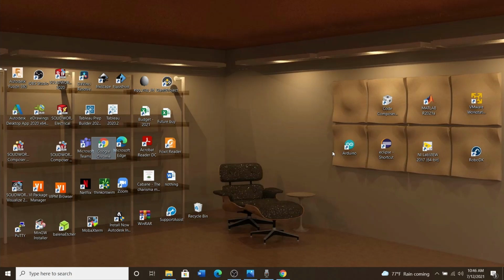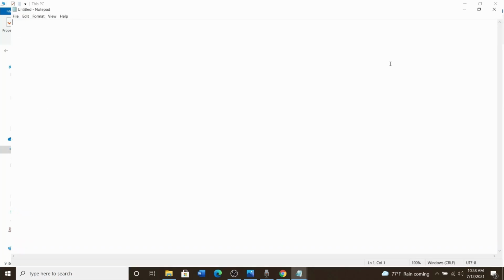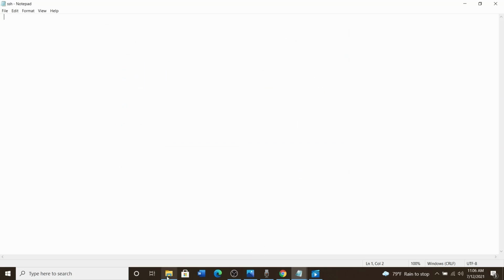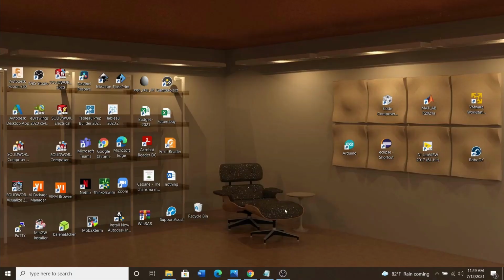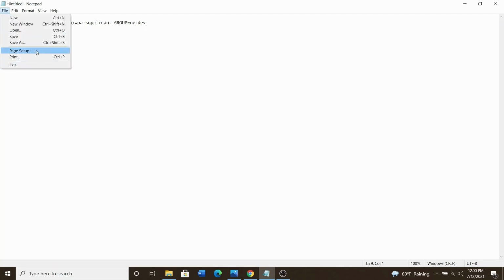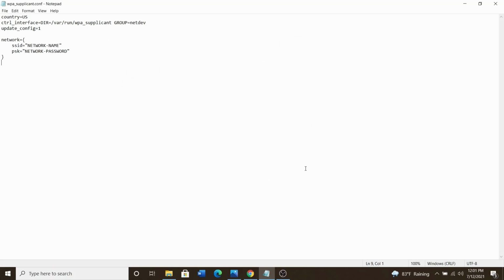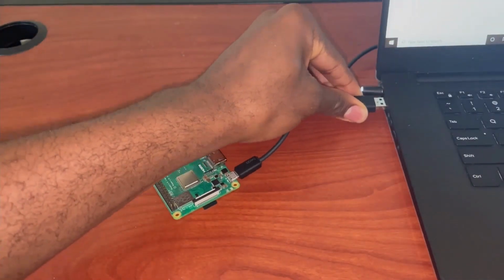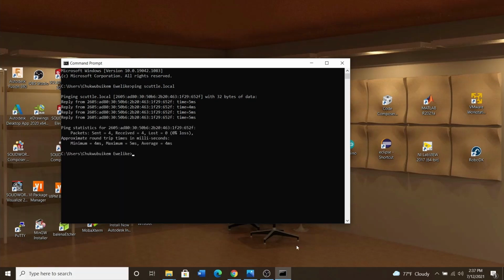Module 3: Connecting to the Wi-Fi Part 1, (SCUTTLE Operation Guide)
MILESTONE 1: ADDING SSH AND WPA_SUPPLICANT FILES TO THE BOOT FOLDER
MILESTONE 2: BOOTING THE PI AGAIN AND VERIFYING IT IS CONNECTED TO THE INTERNET

This video shows the process of connecting the raspberry pi to a Wi-Fi network for the SCUTTLE Robotic platform.

Time Stamps:
00:00 Intro & necessary tools
00:31 Checking for the boot drive
00:51 Create & save "ssh" file
02:09 Verifying saved "ssh" file
02:30 Create & save "configuration" file
03:56 Verifying saved "configuration" file
04:16 Ejecting SD card & booting pi
04:47 Check network connectivity (pinging the pi)